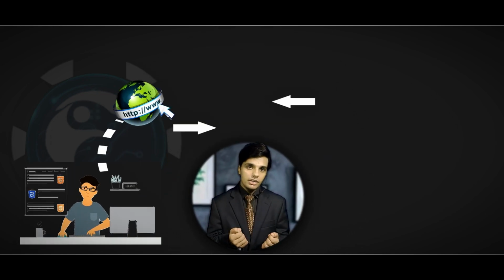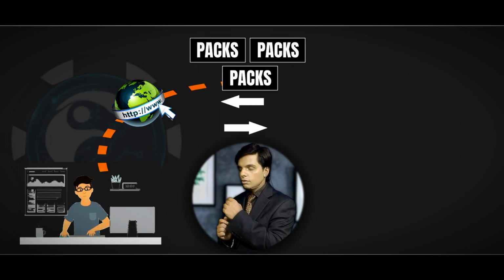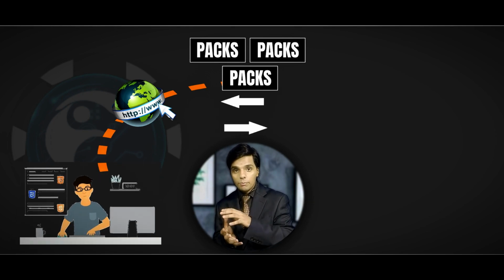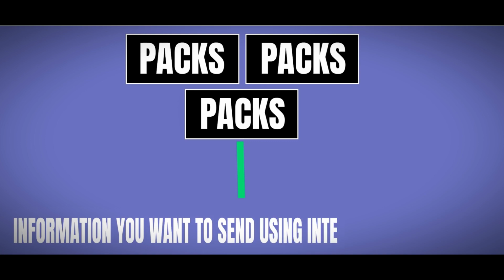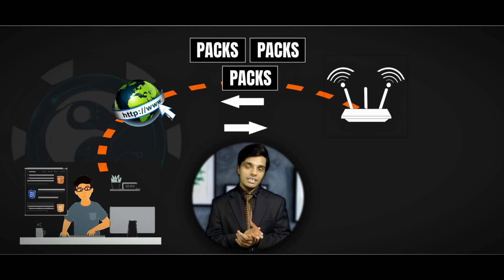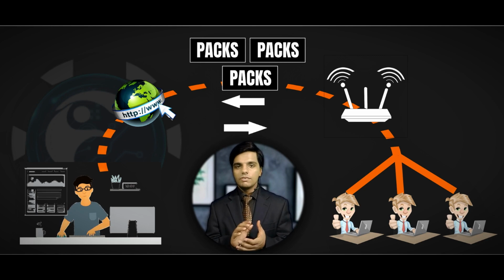how does internet work | How the internet works | Front End Web Development full course Lecture 2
Welcome to Lecture 2 of our in-depth Front End Web Development full course, where we're not only delving into the captivating world of web development but also unraveling the intricate mechanisms behind the question: "How Does the Internet Work?" 🌐

In this enlightening lecture, we take you behind the scenes to unveil the very essence of the Internet's functionality. From data transmission to network protocols, we'll break down complex concepts into digestible explanations, enabling you to grasp the magic that powers our digital age.

🎓 Front End Web Development Full Course Overview 🖥️
But that's not all – our Front End Web Development full course is your gateway to mastering the art of creating captivating user interfaces. From HTML structure to CSS styling and JavaScript interactivity, we're equipping you with the skills needed to craft seamless online experiences.

✅ A comprehensive overview of the Internet's infrastructure and data flow.
✅ Explanation of Internet Service Providers (ISPs) and their role.
✅ Insights into data packets, protocols, and routing that form the backbone of the Internet.

🚀 Why Choose Our Front End Web Development Course? 🚀
✅ Holistic Learning: Our course covers both the theoretical foundations and practical skills you need.
✅ Expert Instructors: Learn from seasoned professionals who are passionate about your success.
✅ Hands-On Projects: Apply your knowledge through real-world projects.
✅ Engaging Community: Join a community of learners to collaborate and share insights.
✅ Career Readiness: Equip yourself with sought-after skills for the competitive tech industry.